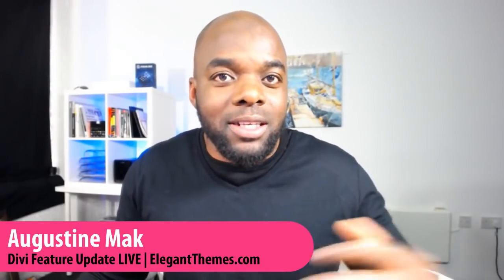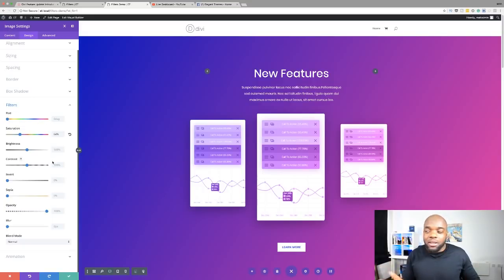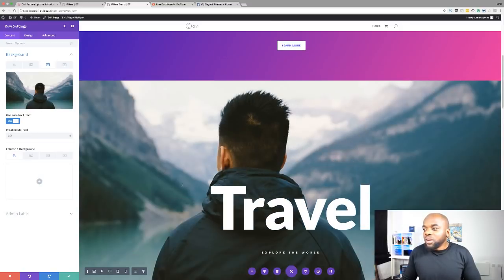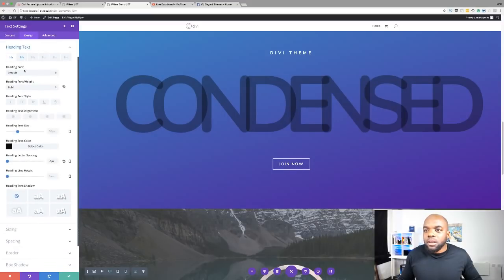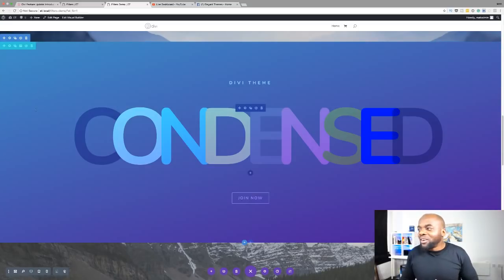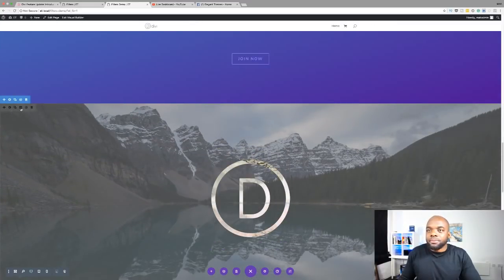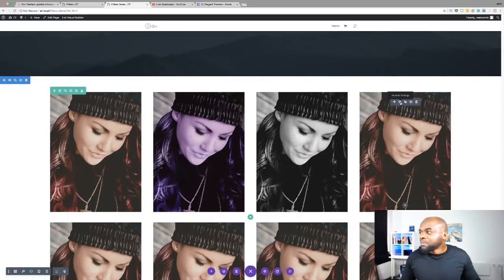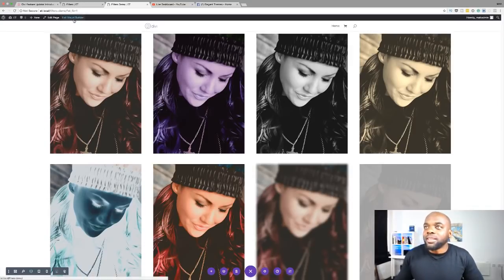Divi Feature Update LIVE | Introducing Color Filters, Effects And Blend Modes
We want to provide designers with the tools they need to be creative on the web, and that means giving you the power to make visual adjustments of any kind with the click of the mouse, right from inside your browser. We want people to be able to jump inside of Divi and start their ideation process, to take a blank canvas and mould and massage it into something wonderful.

That’s why we are excited to announce a full range of colour filters, effects and blend modes for the Divi Builder that can be applied to any image and all Divi modules, rows and sections.